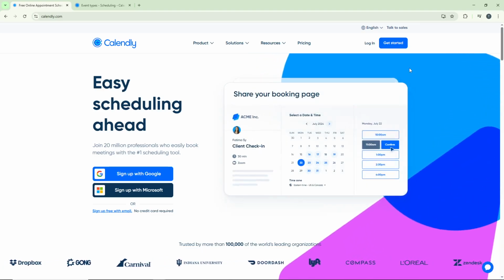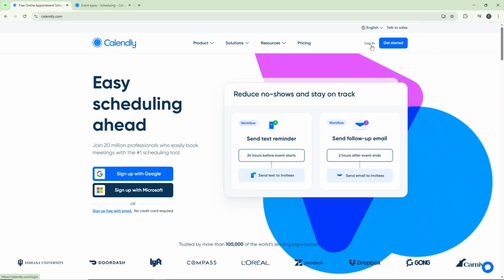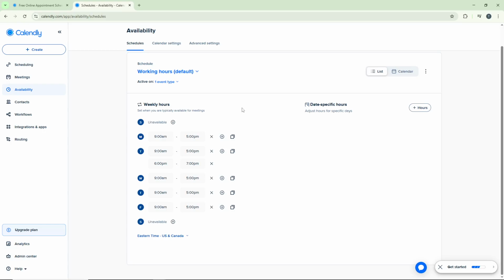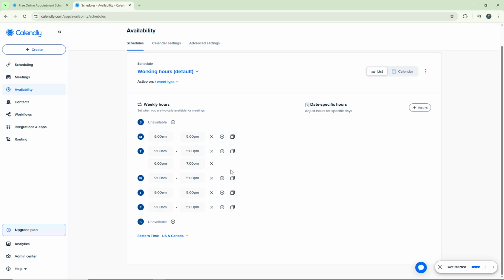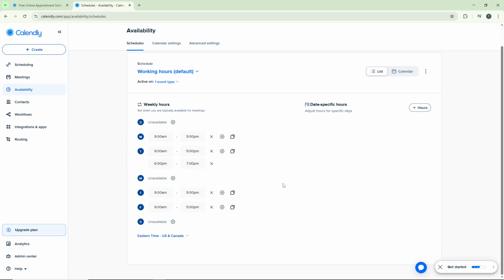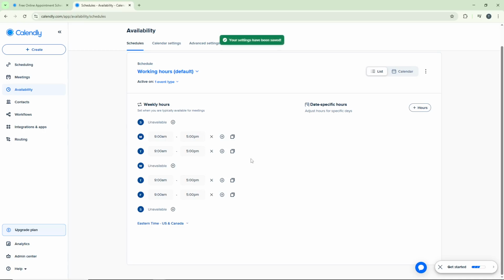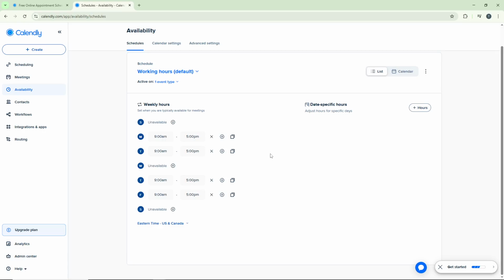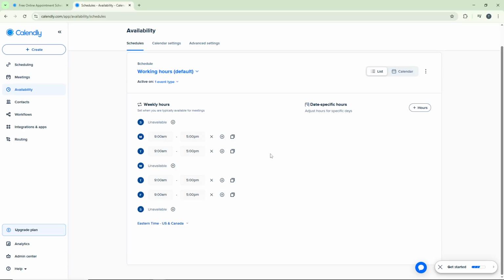How to Block Out Times On Calendly (Tutorial 2026)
Along the way, you'll learn how to block out times on Calendly, prevent bookings on Calendly tutorial, set unavailable hours in Calendly, mark specific dates busy Calendly, stop clients booking Calendly slots, Calendly block personal time off, manage Calendly availability settings, create blocked events Calendly, remove open time slots Calendly, how to pause Calendly scheduling, Calendly make yourself unavailable, effectively block time in Calendly